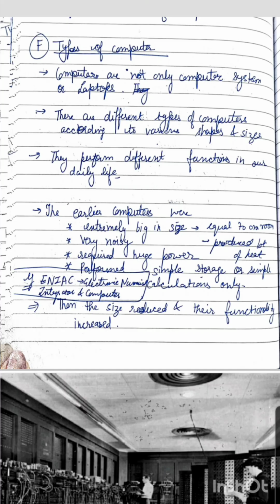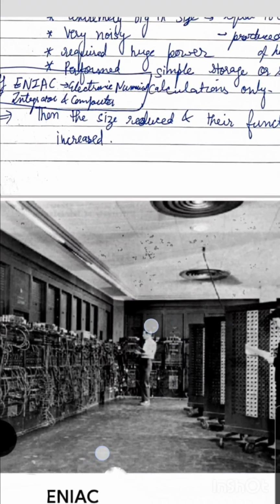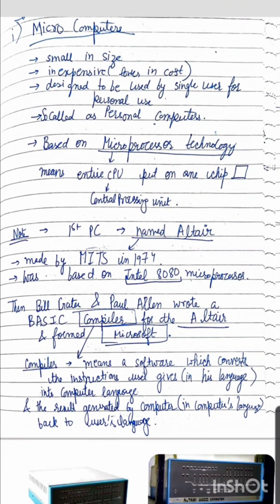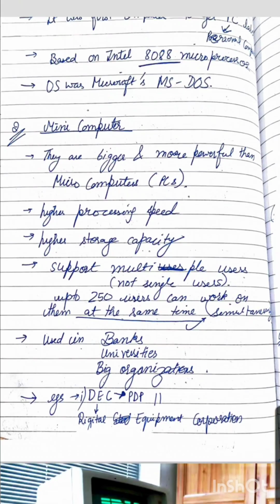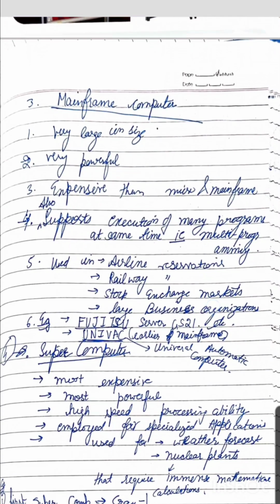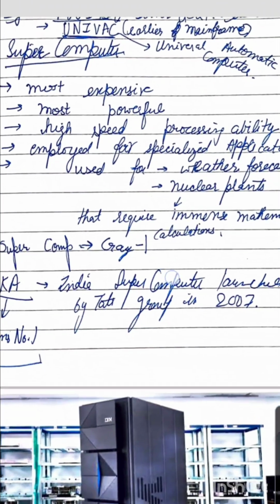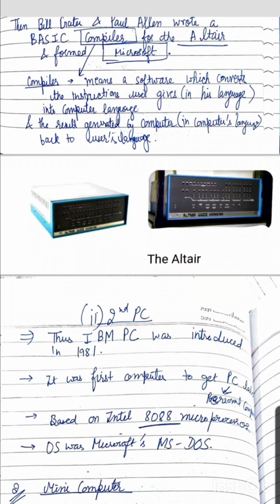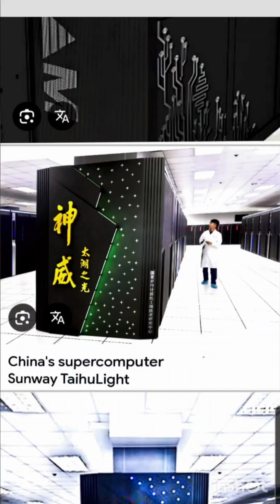Types of Computers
micro computer
mini computer
mainframe computer
super computer